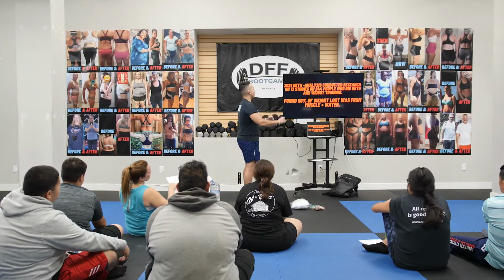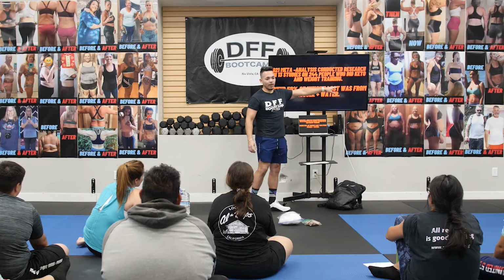HOW TO EAT FOR FAT LOSS